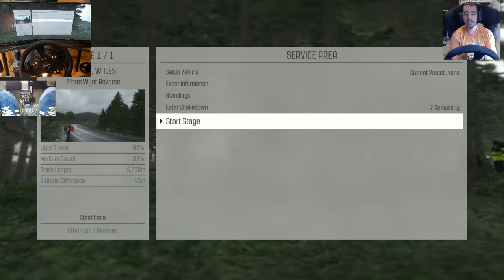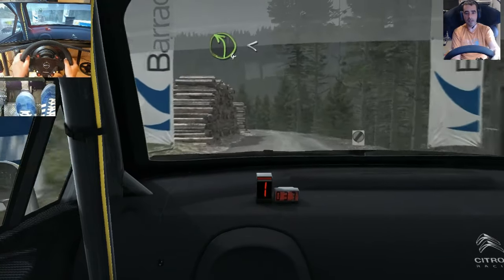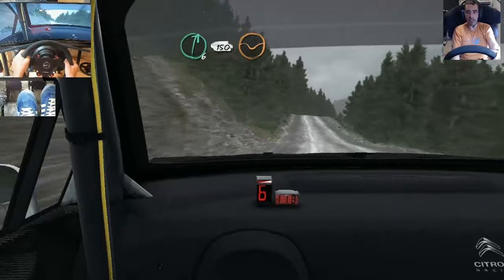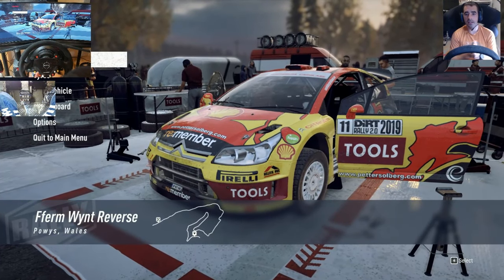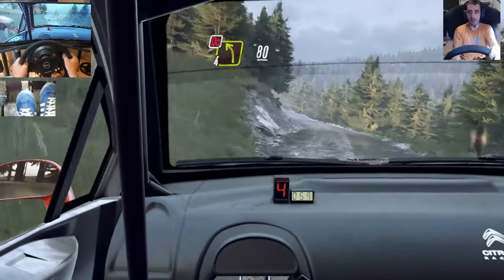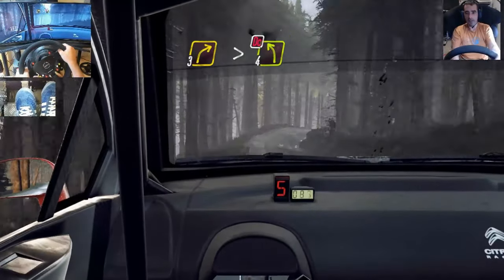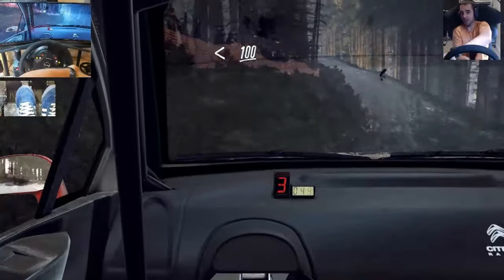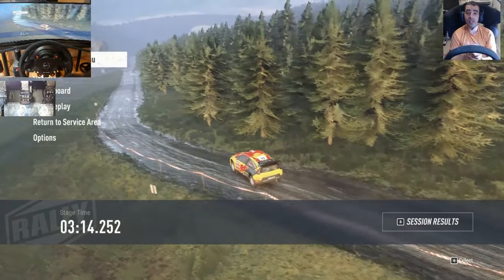Dirt Rally vs Dirt Rally 2.0 Wales Comparison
How much slower or quicker are the welsh stages in DR2 compared to DR1